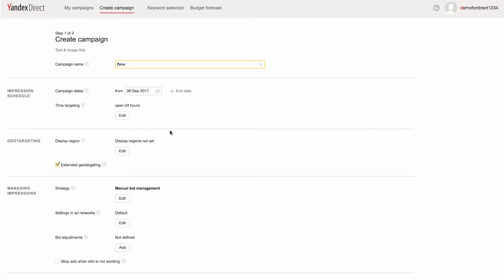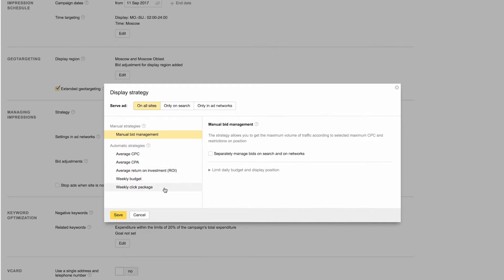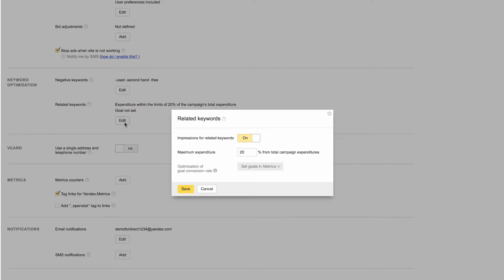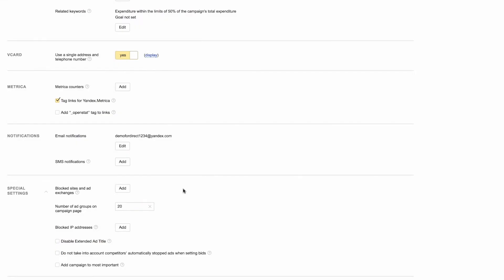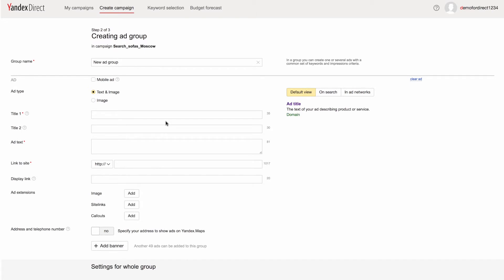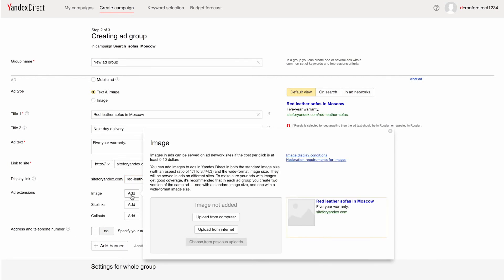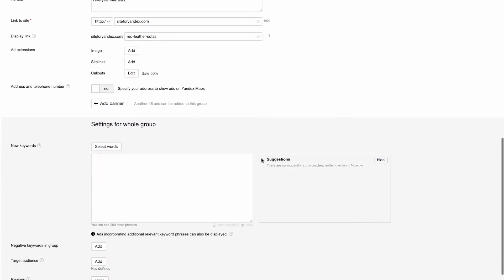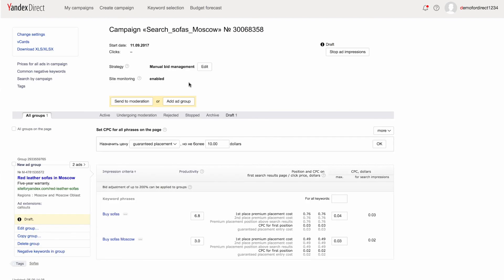Guide to the Yandex.Direct Interface. 2. Setting up a campaign in Yandex.Direct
In this video, you will find out how create your first ad campaign, manage your bids, and view your statistics. The lesson is conducted within the Yandex.Direct interface.
This video will be helpful for those using Yandex.Direct for the first time.
Speaker: Matthew Casserly